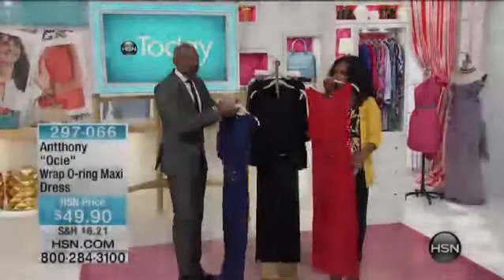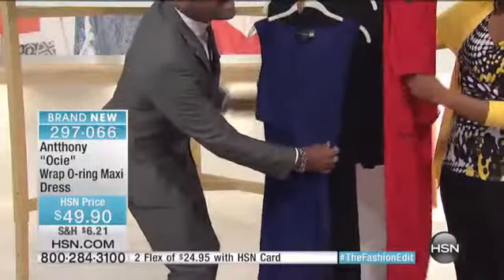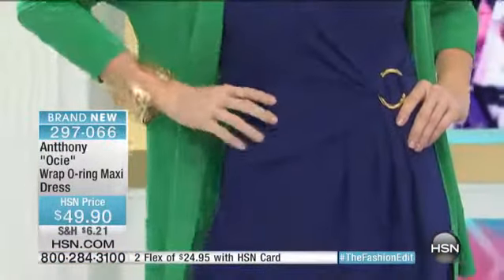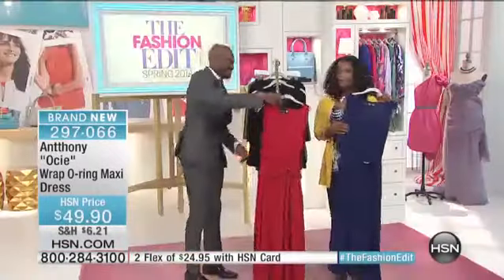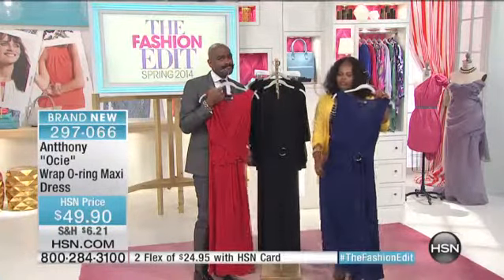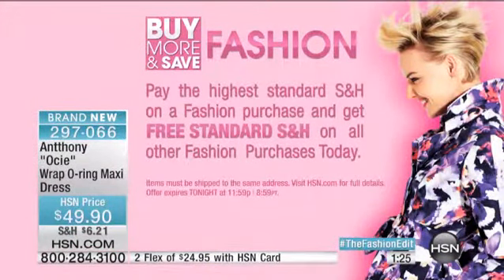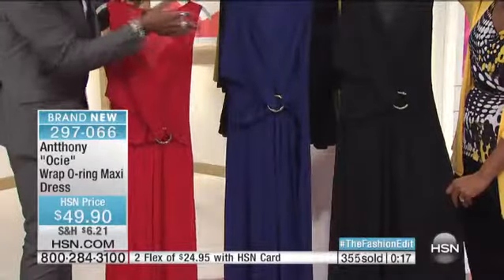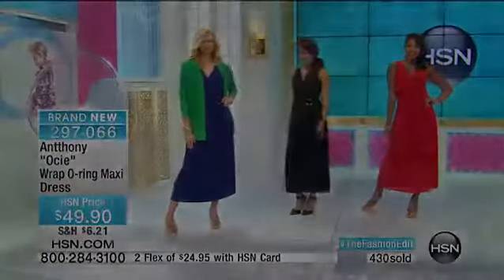Antthony "Ocie" Wrap ORing Maxi Dress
Antthony Faux Wrap Jersey Dress
Let the light shine on you. This beautiful dress is ultimately designed with every body in mind. It's flattering and gives you plenty of wear no matter the season.